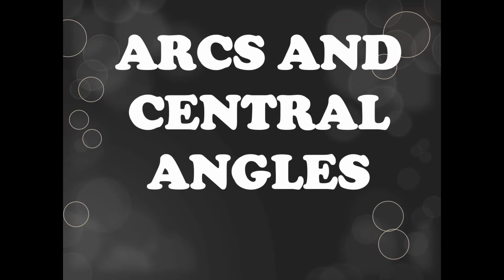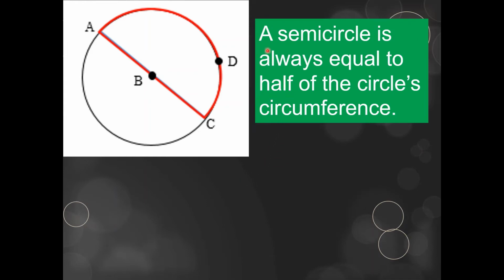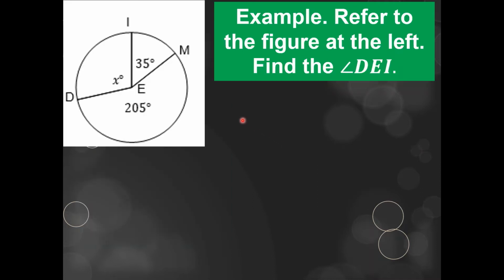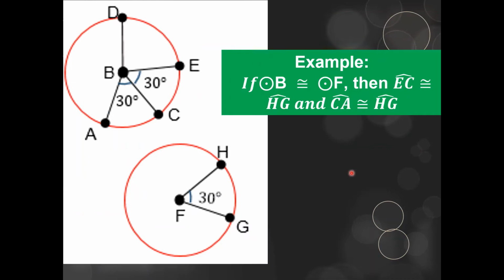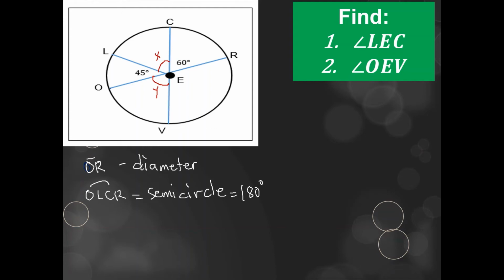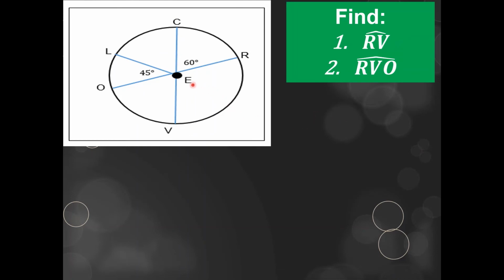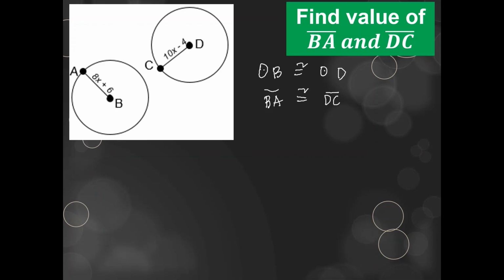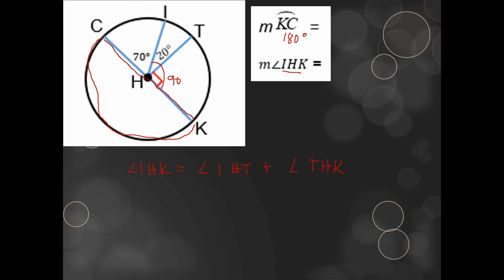Arcs and Central Angles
This video lesson discusses relationships between arcs and central angles.